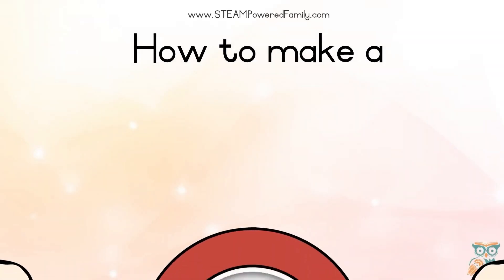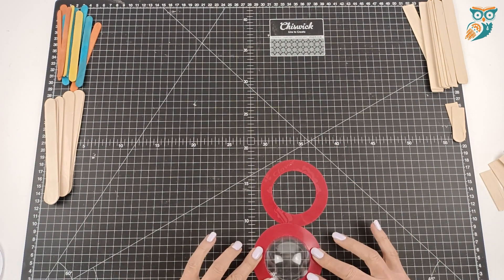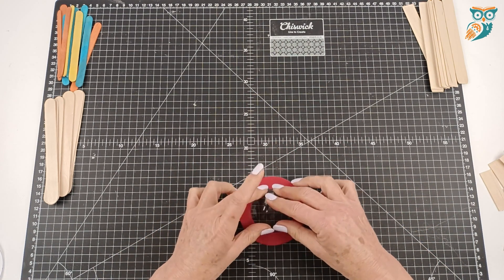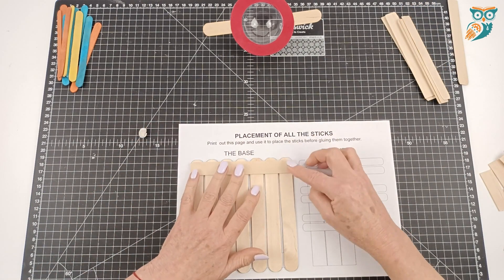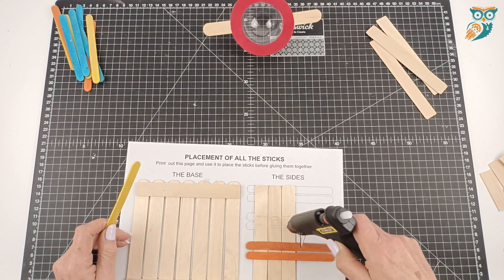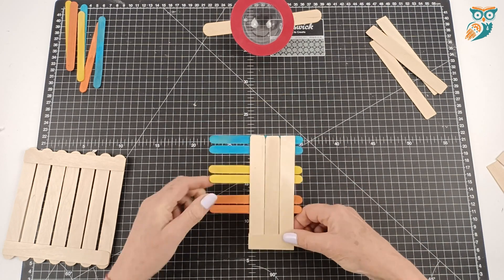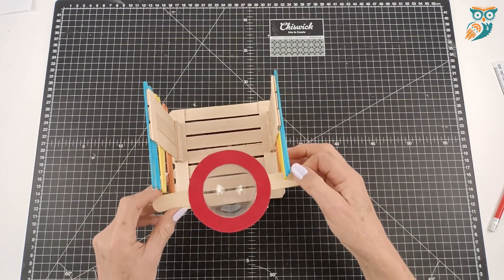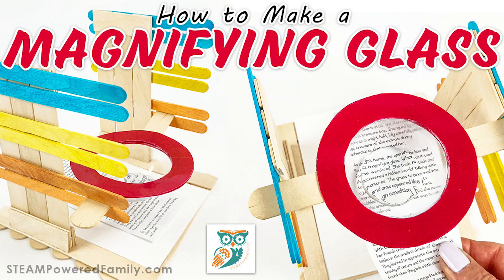Magnifying Glass STEM Activity Tutorial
Learn about the magic and science of magnification and engineering in this easy STEM project building a magnifying glass with a stand. We take you through step-by-step how to make this project that looks complex but is actually so simple! When finished you can use the magnifying glass on the stand or take it with you to explore the world.

Get more details plus science explanations and the printable templates